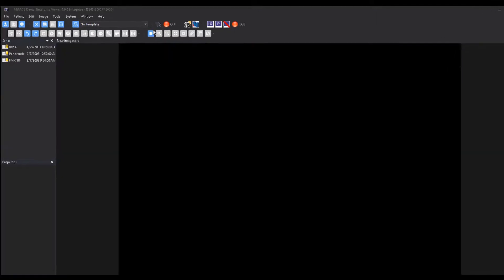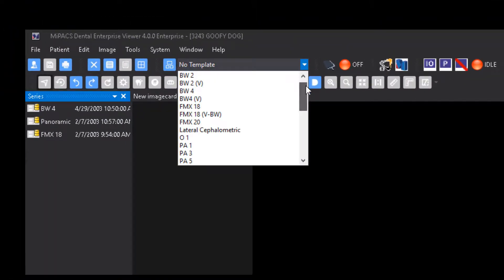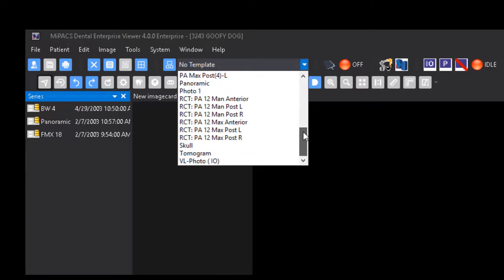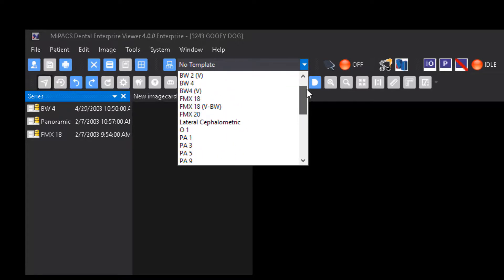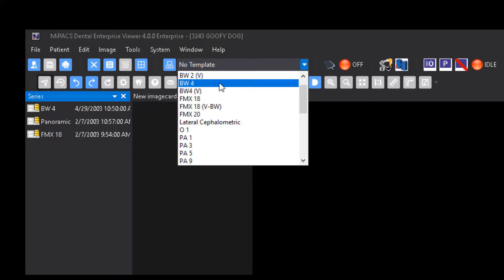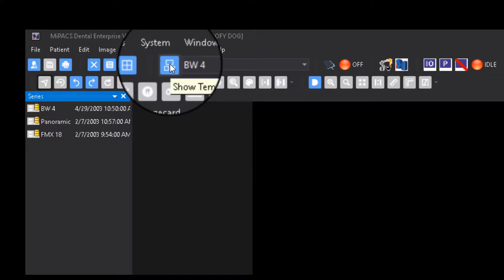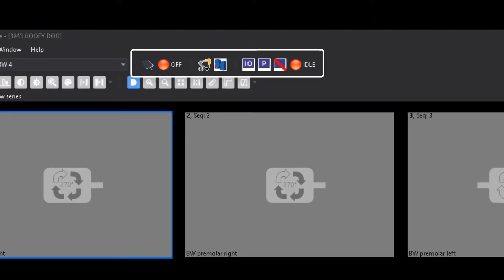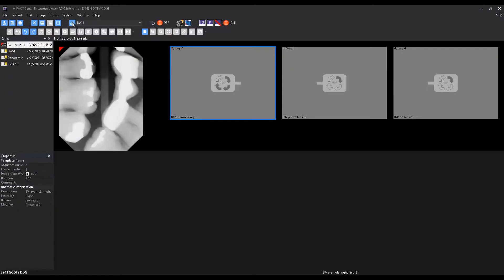MiPACS 4.0 - Capturing Images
How to capture images in the MiPACS Dental Enterprise Viewer application.